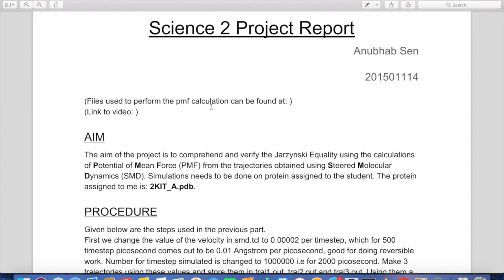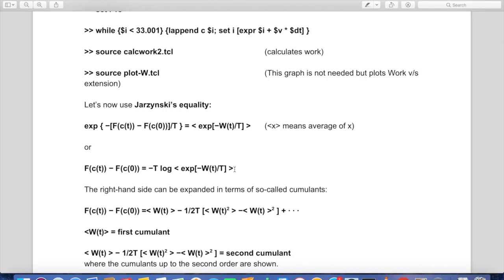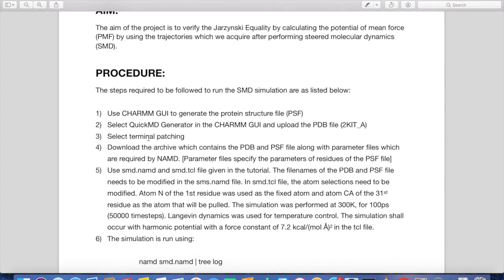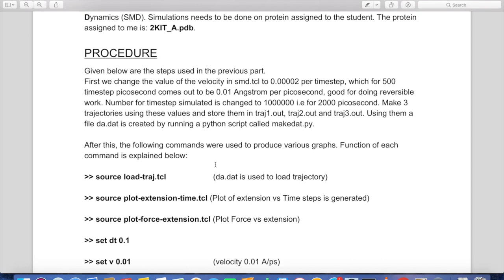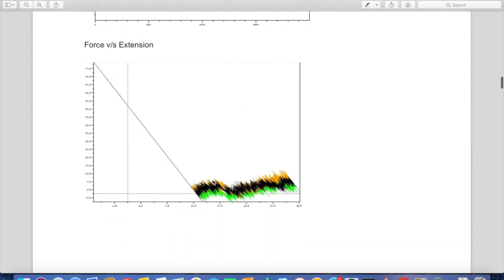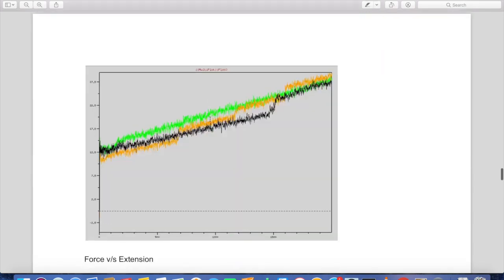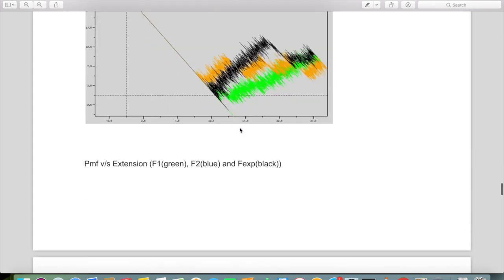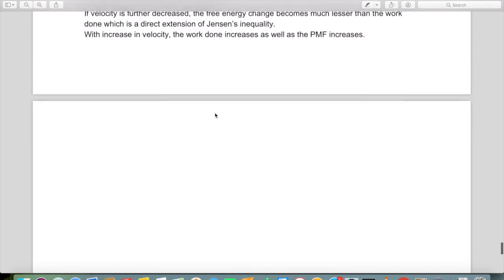Science Report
Final Science-2 report